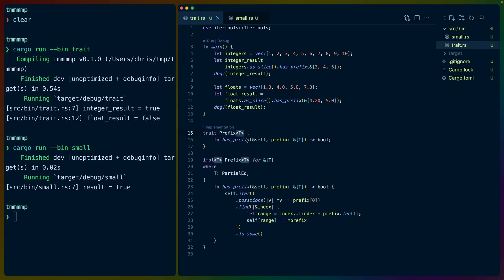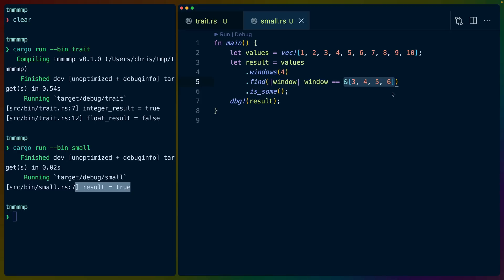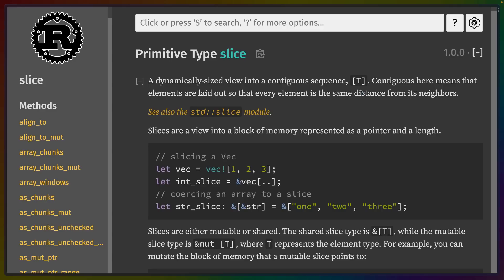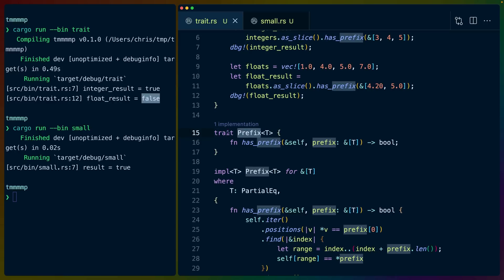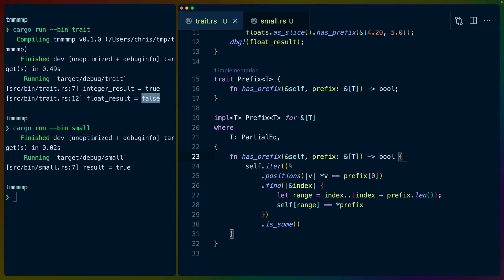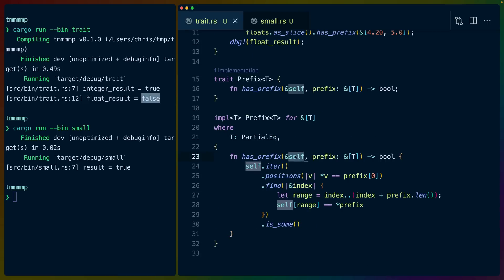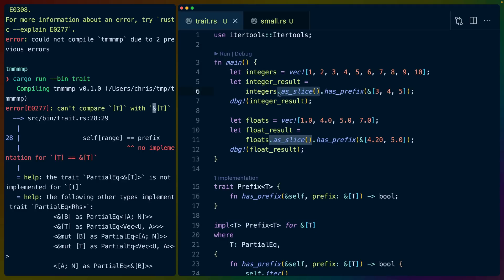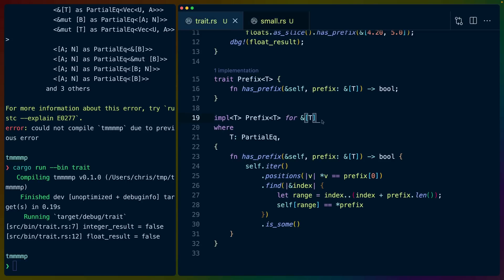Generic Traits, Impls, and Slices in Rustlang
Generics can be super useful when you don't care about the specifics of a given type aside from very specific requirements. If we inform the Rust compiler that we only care about certain requirements, we can write one implementation that applies to a wide array of types instead of an implementation of a trait for every type.

This trait implementation can panic! Can you fix the panics caused by out of bounds indexing?